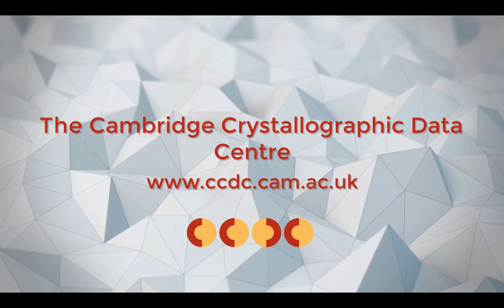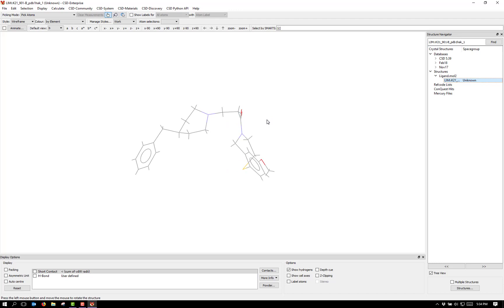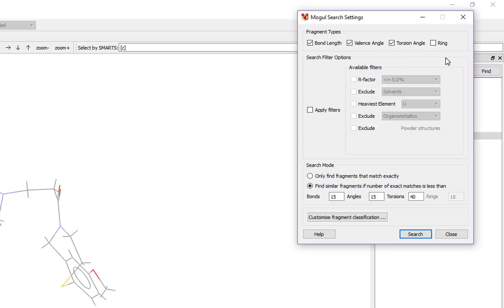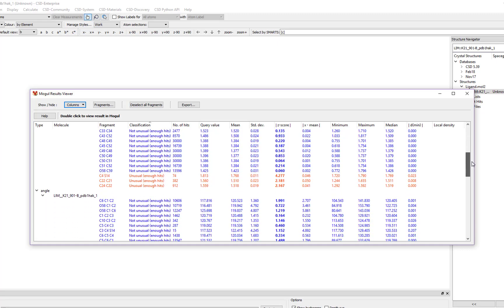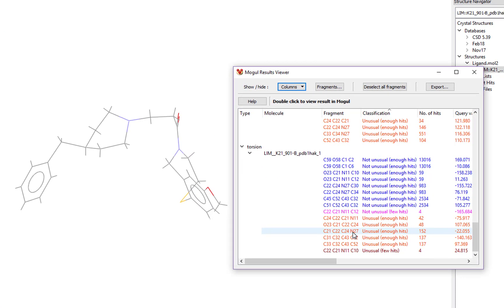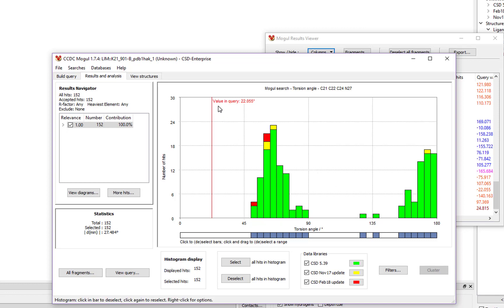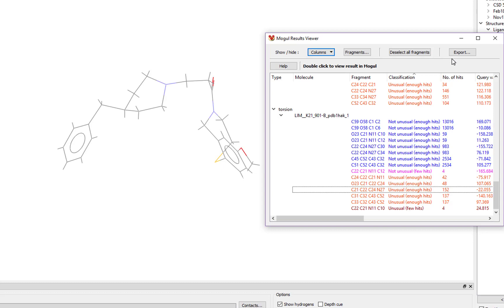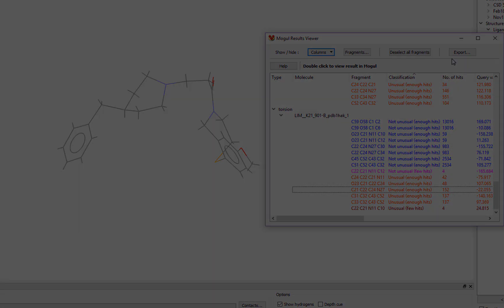How to: Mogul Geometry Analysis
This example shows you how to use Mogul to run a geometry analysis on your structure.